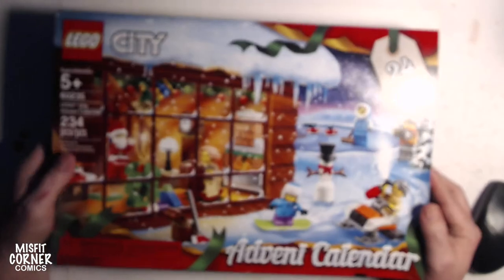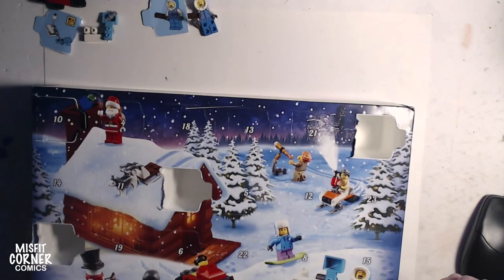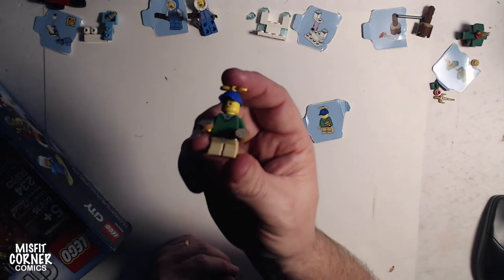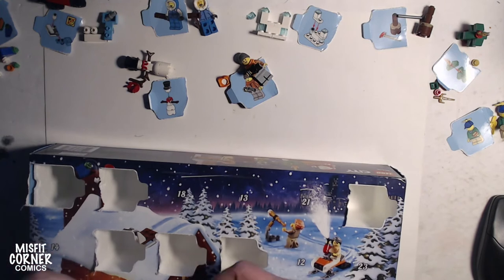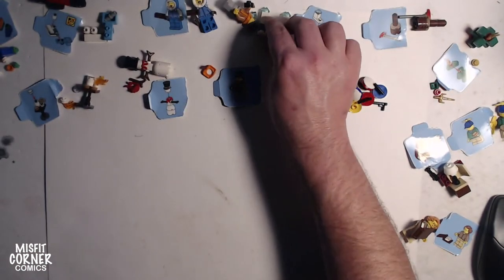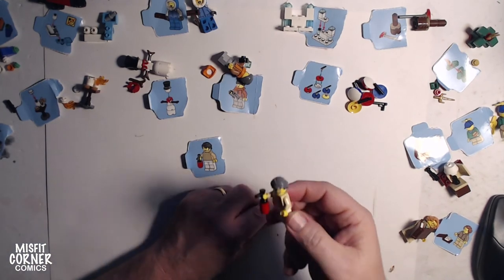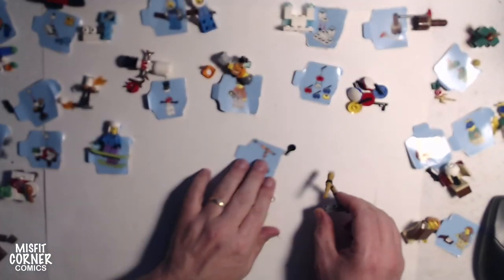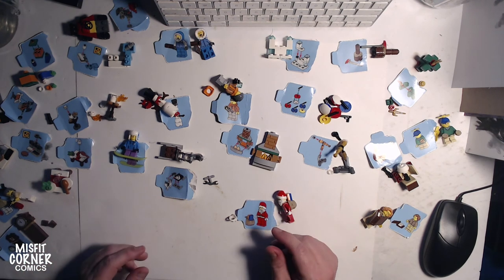Yeah, Legos! Let's Build the LEGO City Advent Calendar 60235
In today's video, I build the LEGO City Advent Calendar.  Set 60235 with 234 pieces.    Enjoy -Drew